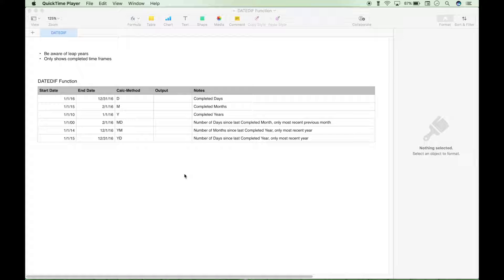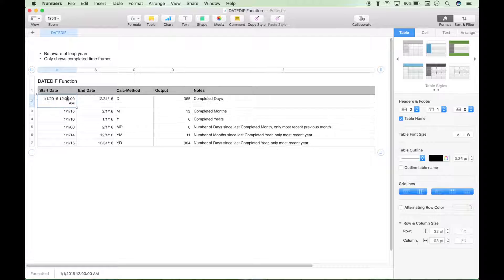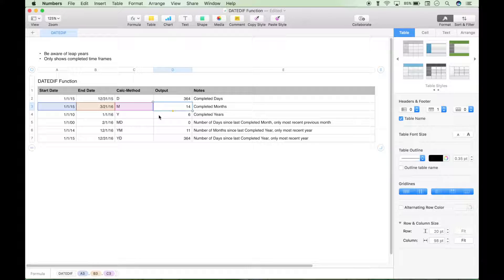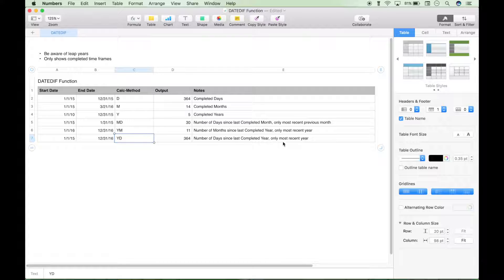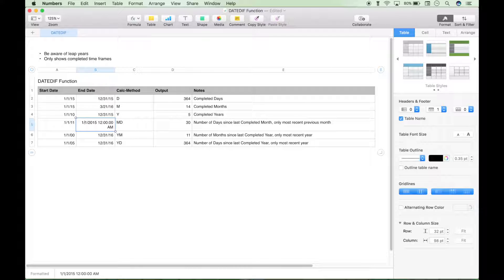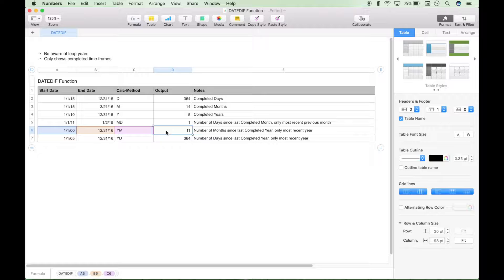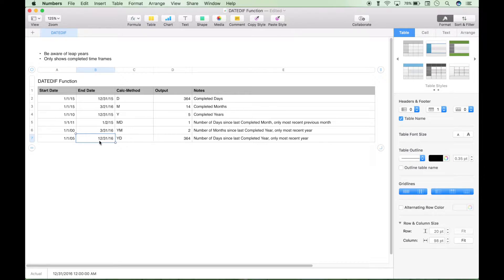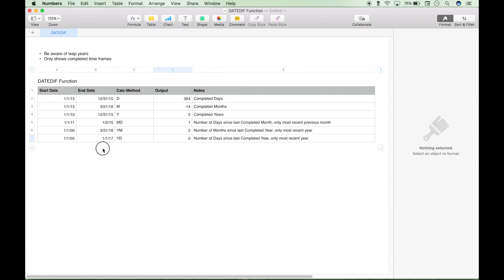Spreadsheet DATEDIF Function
The DATEDIF function returns the number of days, months, or years between two dates.

The DATEDIF function returns completed time frames based on the calc-method chosen. Most functions will work basically the same in Excel, Numbers, and Sheets.